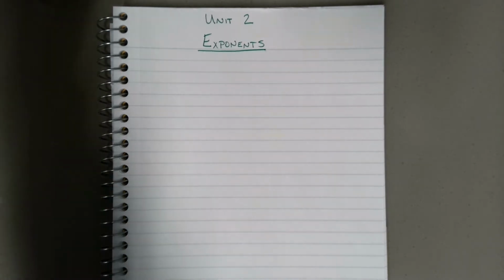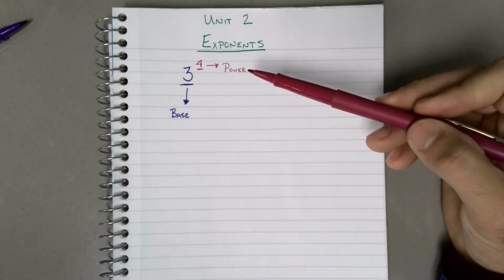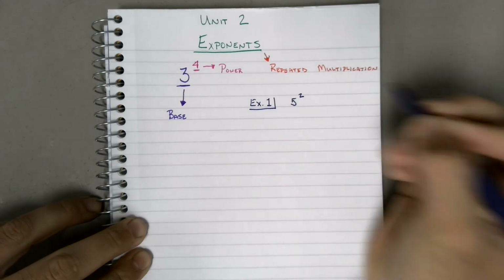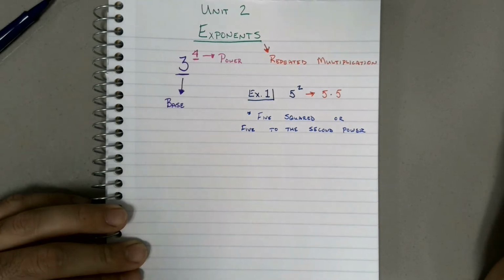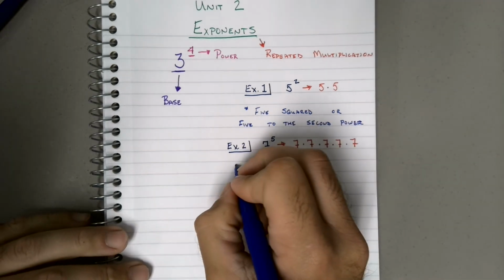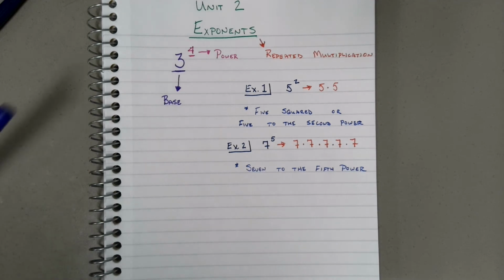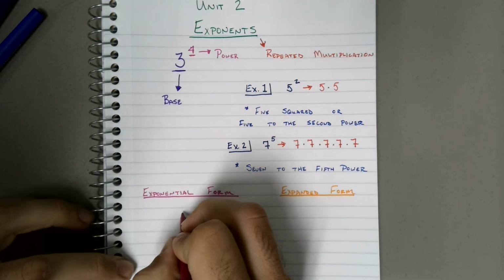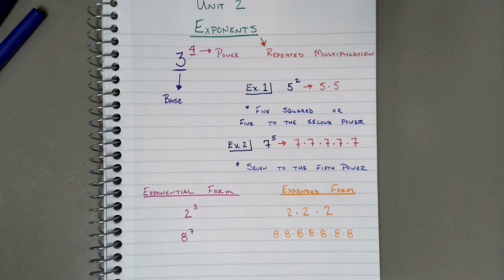Intro To Exponents